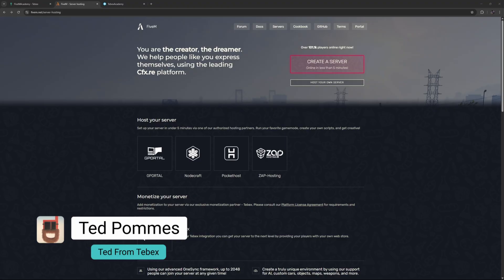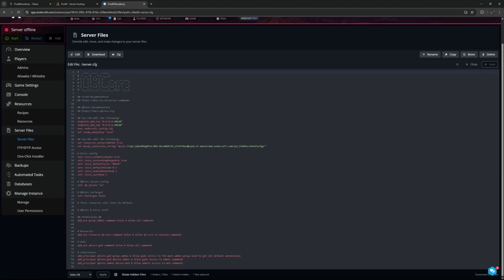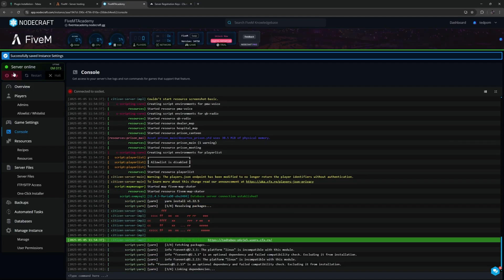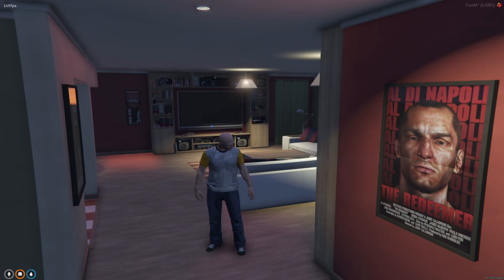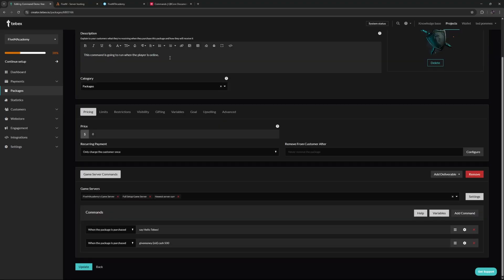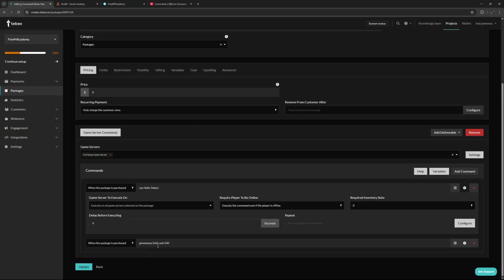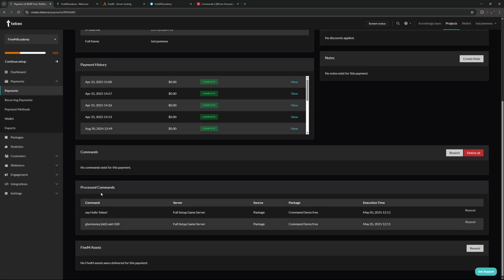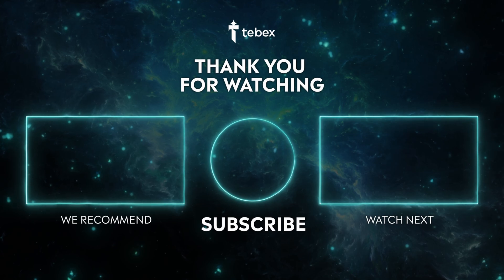FiveM: Connect Your Server to Tebex (Tebex Tutorial)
Learn how to connect your existing FiveM server to Tebex and automate in-game rewards using Tebex packages.

In this step-by-step tutorial, we’ll walk you through linking your FiveM server to Tebex, inserting your secret key, confirming the connection, and setting up an in-game command package that gives players money when purchased. Whether you host locally or use a provider, this guide has you covered.

What You’ll Learn:
How to connect your FiveM server to Tebex
How to configure game server commands to give players rewards
Tips for testing purchases and validating package delivery